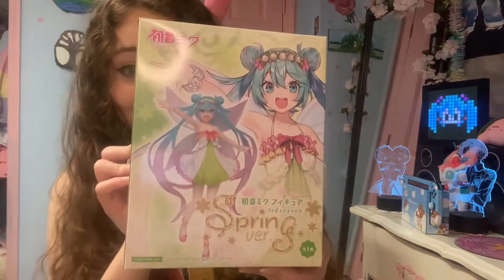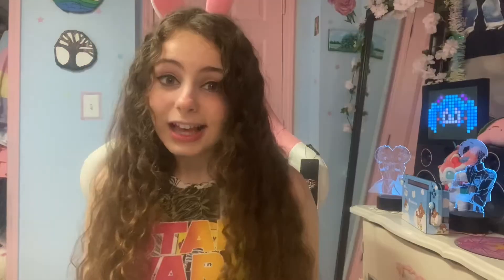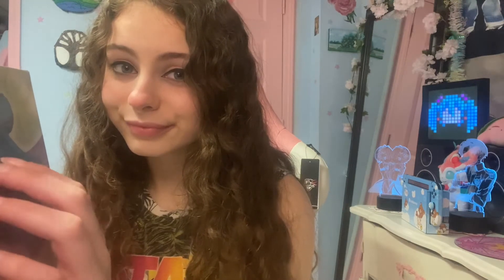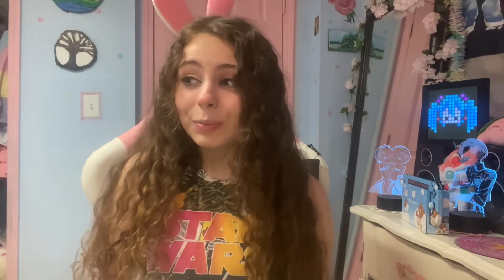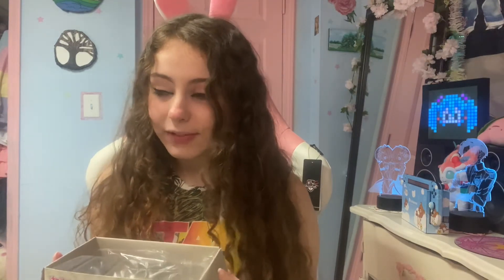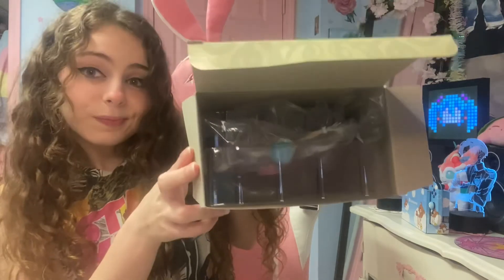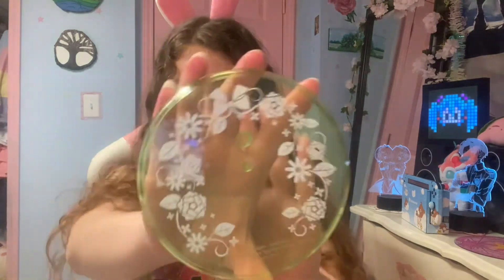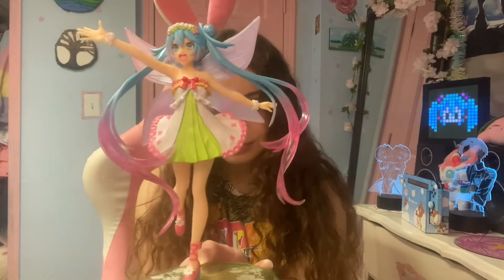Miku Day Unboxing!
♡︎ A Miku figure unboxing for Miku Day!♡︎

‿︵‿︵ʚ˚̣̣̣͙ɞ・❉・ ʚ˚̣̣̣͙ɞ‿︵‿︵

♡:｡.｡ ℒ𝓸𝓿𝒆 𝔂𝓸𝓾!!｡.｡:♡